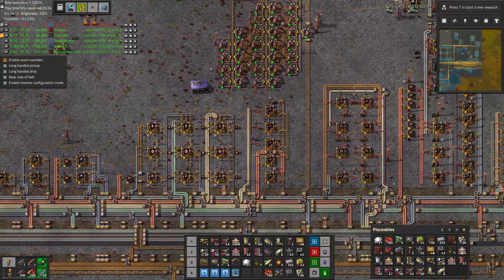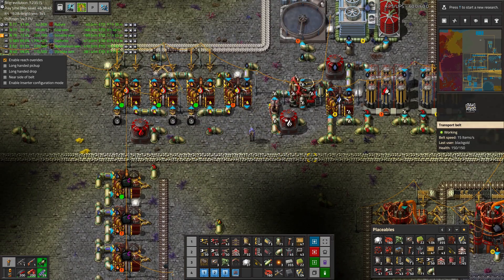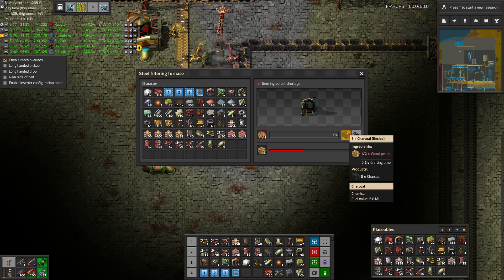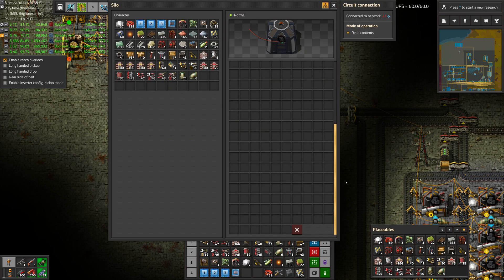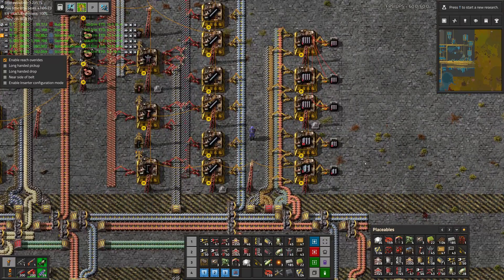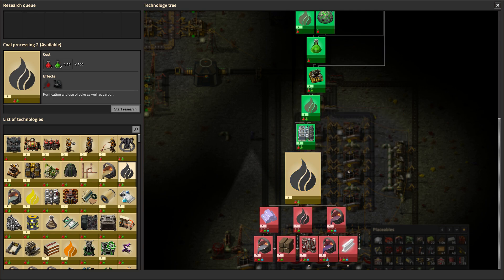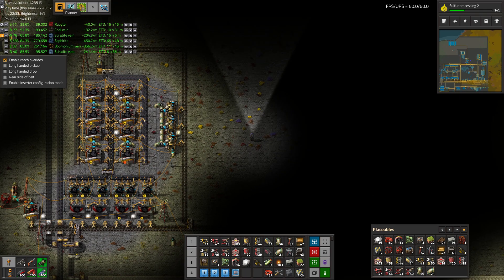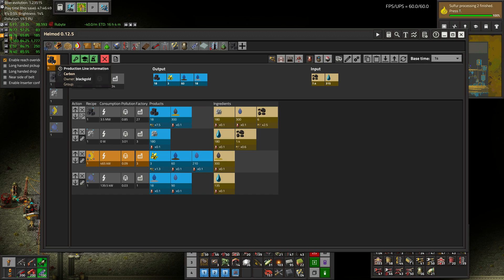[Factorio 1.1 4K] Angel/Bobs Ep 41: Growing Binafran (Tutorial/Walkthrough)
The final step to improving wood output is growing some binafran. Then we need to plan to wash some coal.